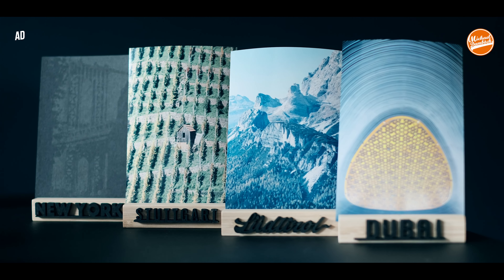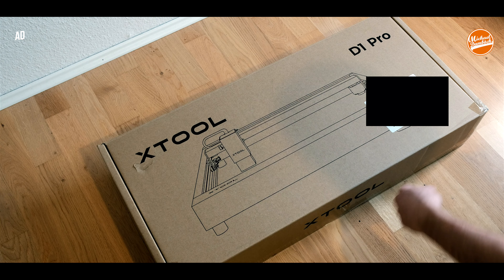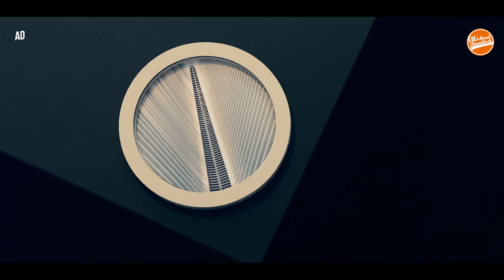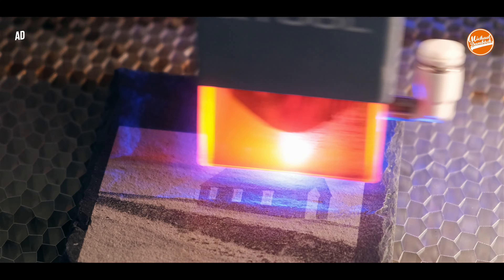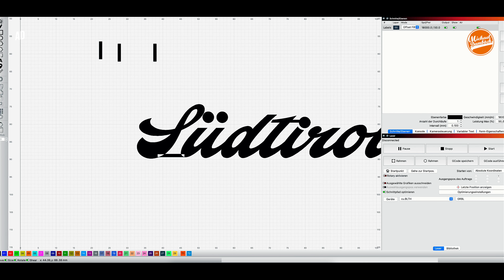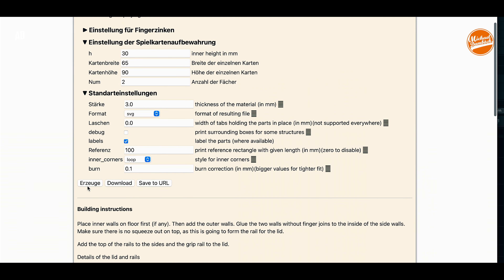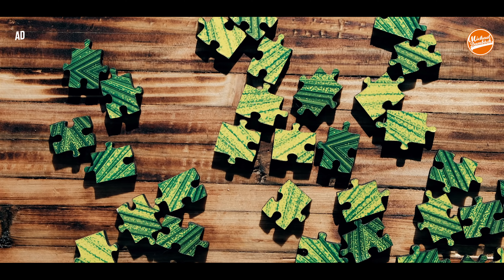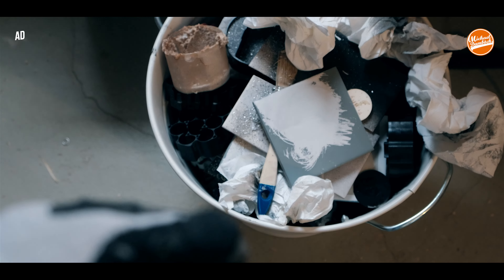laser engraver ideas with the XTool D1 Pro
00:00 Intro
00:10 Greeting
00:56 Why lasers?
01:40 XTOOL D1 Pro
02:12 Project 1
03:06 Project 2
03:41 Project 3
04:45 Project 4
05:57 Project 5
06:43 Project 6
07:34 more projects
08:26 about lasering

Enjoy my laser engraving ideas with the Xtool D1 Pro.  Laser engraver for more creativity:  the perfect tool for creative projects
In this video I share my experiences with the XTOOL D1 Pro. As creative people, we all know the importance of expressing our ideas in innovative ways, and using a laser engraver opens up new ways of presenting photos on different materials like stone, wood and paper.

In this video I take you through my journey with the X-Tool D1 Pro laser engraver and share some of the incredible projects I've created. From my wooden logo to custom picture frames, the results are amazing.

I'll also share with you my thoughts on why using a laser engraver is beneficial, including its ability to personalize and customize products. The possibilities are endless!

In this video I also show you how to engrave photos on different materials like slate, tile, cardboard, wood, canvas and paper. You will be amazed by the breathtaking results!

If you want to create unique and personalized projects, this video is a must. The XTool D1 Pro laser engraving machine opens up new possibilities to further develop your creativity!

The XTOOL D1 Pro laser engraver was provided by XTOOL for the review. The video is unpaid. Everything is my personal opinion.

* the machine
* Travel tripod
* small VLOG camera
* Hard drives
* Memory cards

If a purchase is made via such a link, I will be involved with a commission. There are no additional costs for you. Where, when and how you buy a product is of course up to you